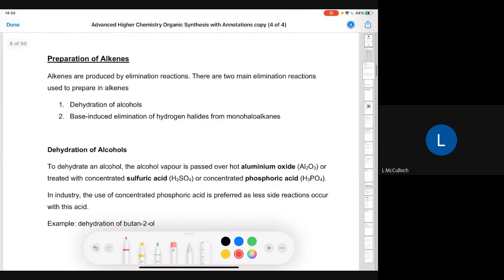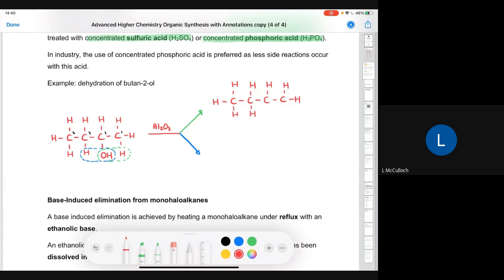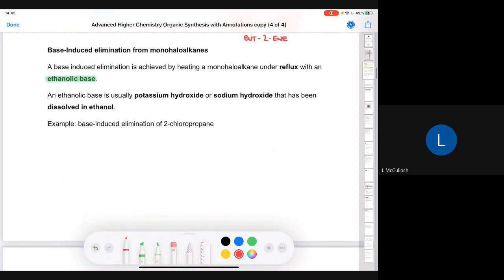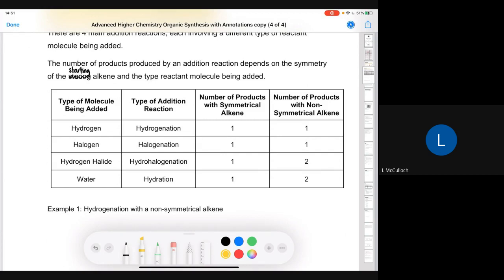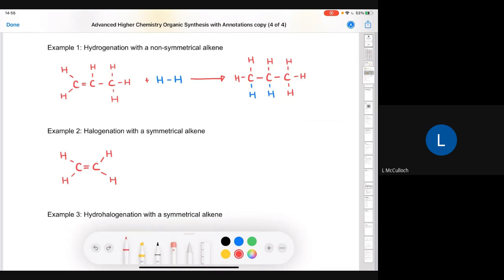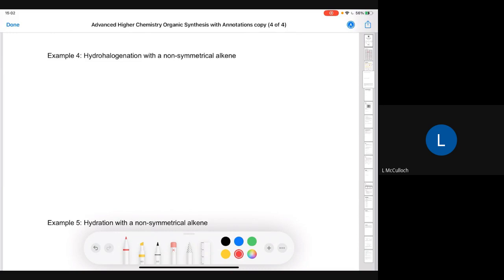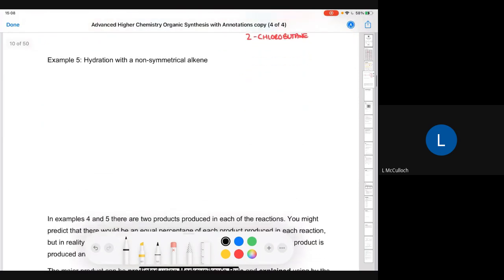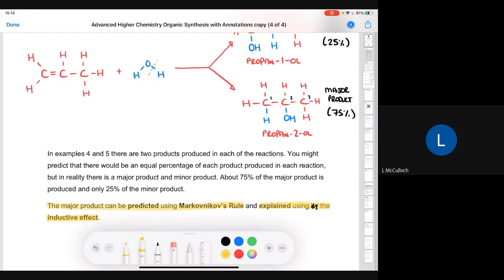AH Organic Synthesis Lesson 2: Alkenes